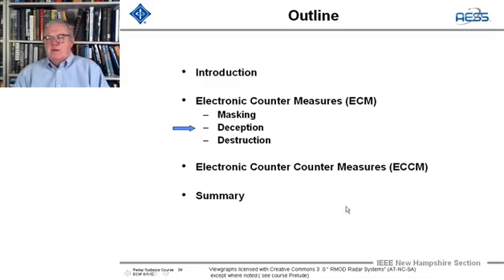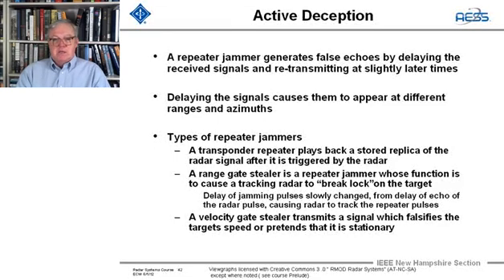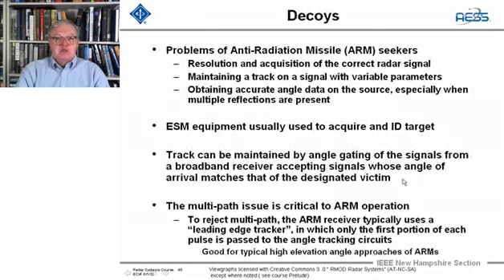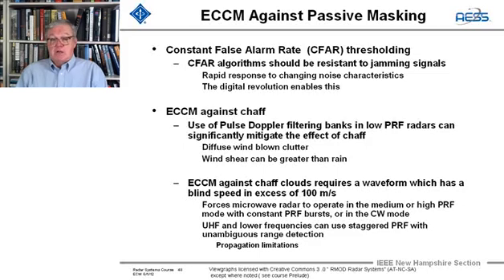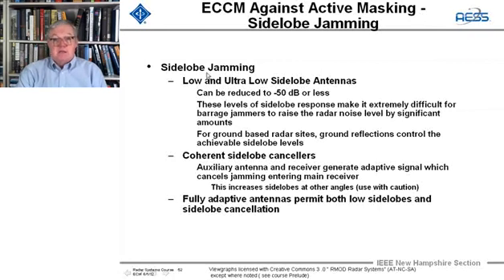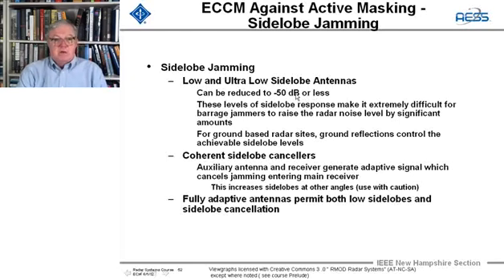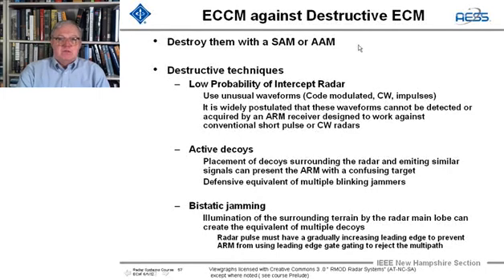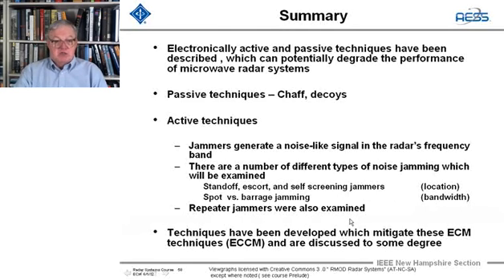Radar Systems Engineering - Dr. Robert M. O'Donnell. Chapter 19: Electronic Counter Measures, Part 3